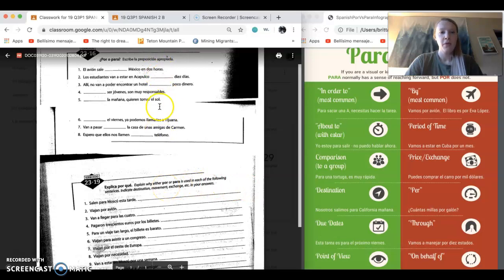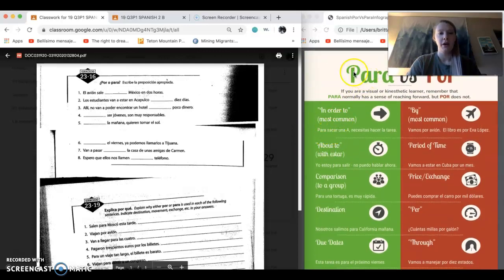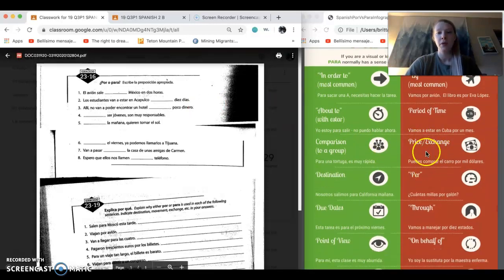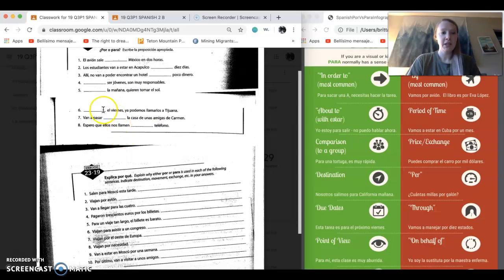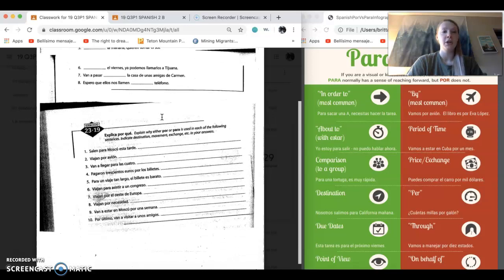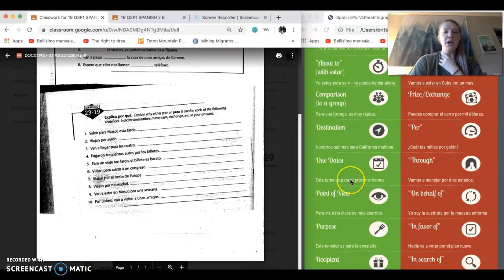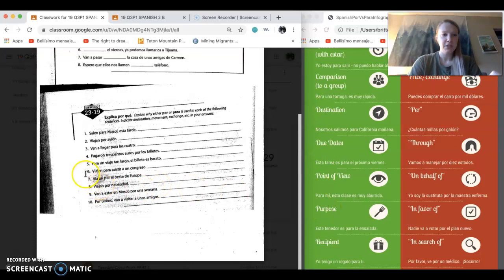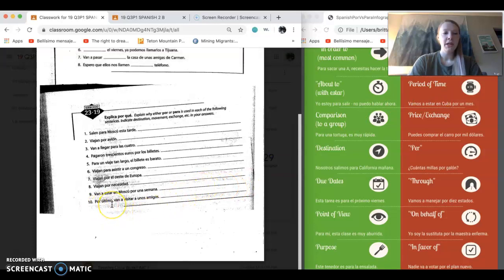Por vs Para Worksheet Help - 25.03